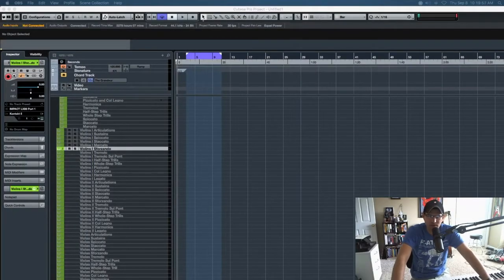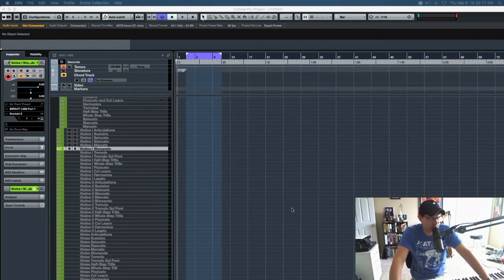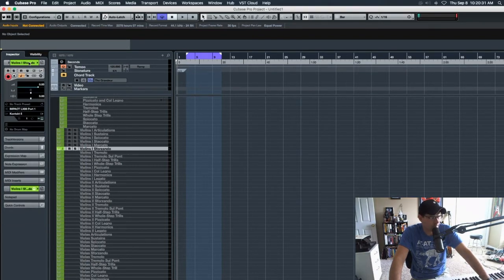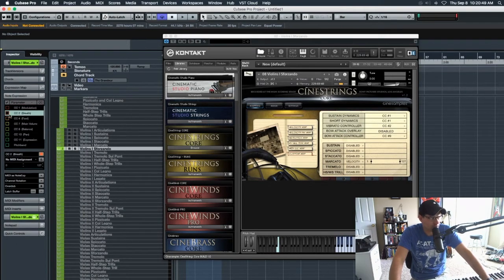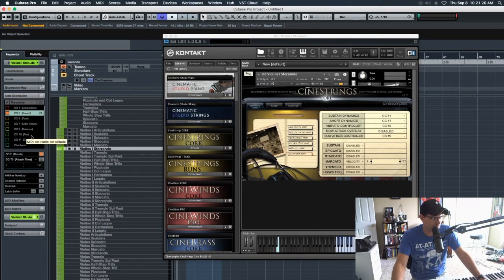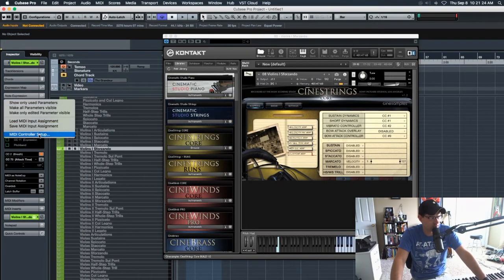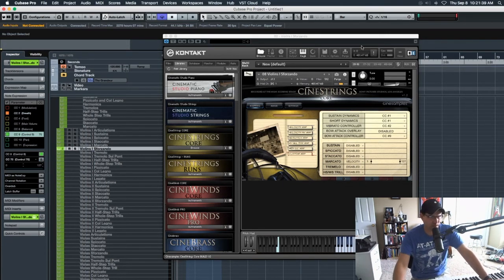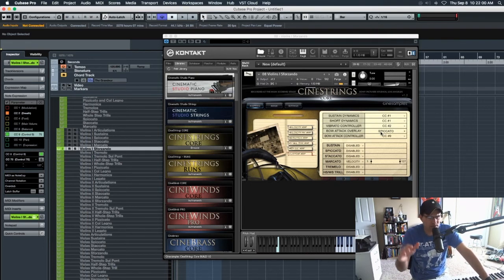Quick Tip: How to setup Midi CC data in Cubase 8.5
Here's a very quick way to setup your midi cc data with a midi keyboard or midi controller in Cubase 8.5.